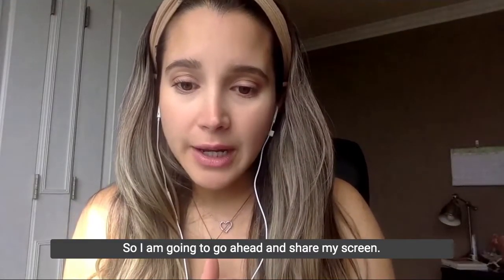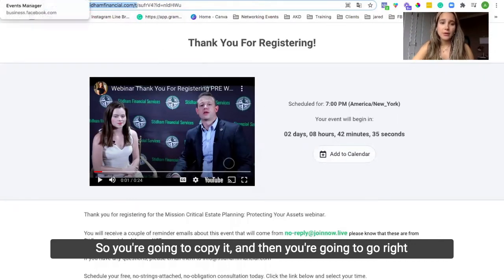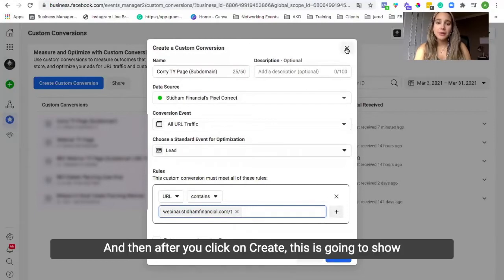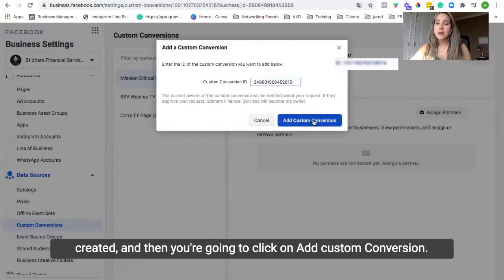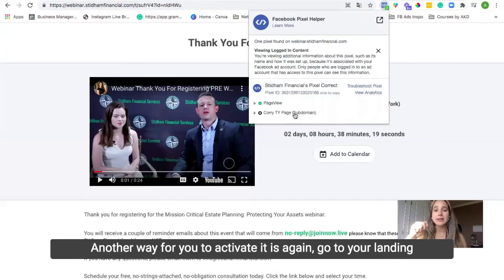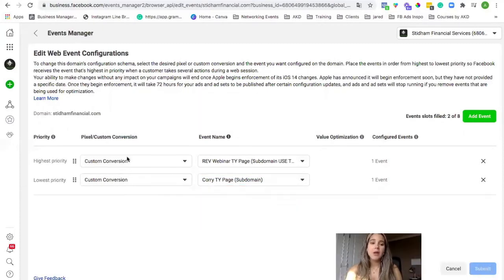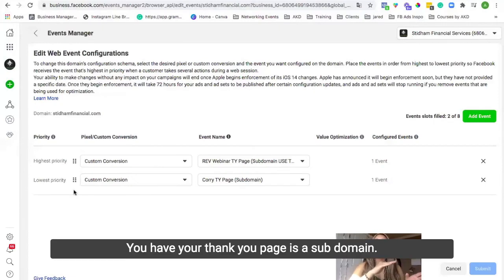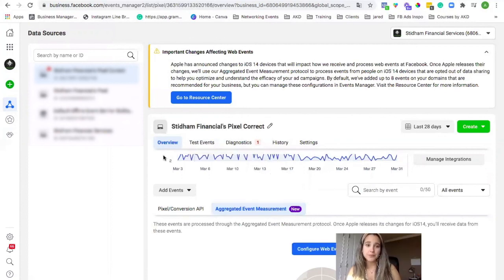The New Way to Set Up Custom Conversion For Your Facebook Ads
Once again we need to ADAPT to all the new things with Facebook ads. Thank you IOs14 😉!  Today we are going to learn the new way Facebook is requiring all advertisers to create custom conversions. I made this video specially for those people running lead ads, so if you want people to join your email list or your launch, this video is for you!

Click the link below to take a look at the blog and the step-by-step that I wrote for you.

If you need help creating your audiences, download my Ultimate Guide to Facebook & Instagram Ads Targeting

Follow me for the latest updates on Facebook and Instagram Ads